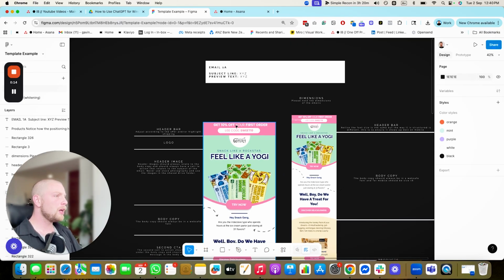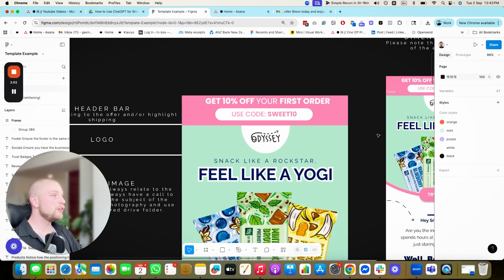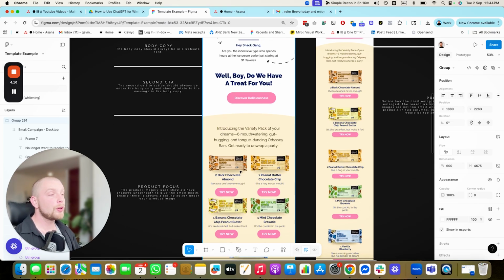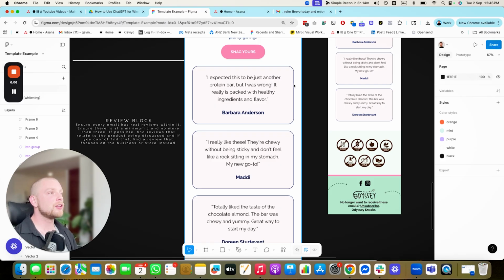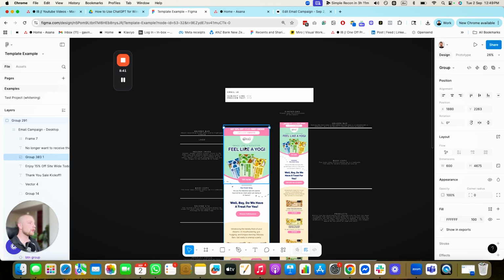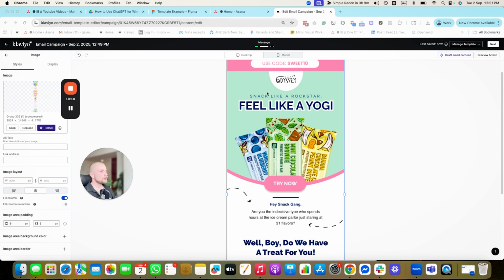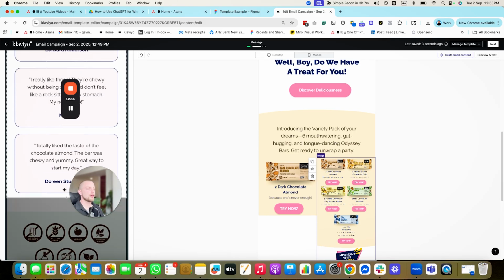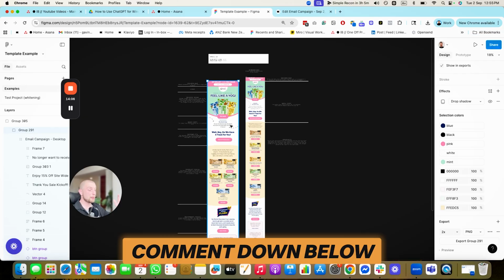How To Design Emails In Figma For Klaviyo (FREE Template)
Struggling to design professional emails that convert in Klaviyo? Your current workflow is costing you time and sales, but I can help you. In this video, I show you the exact Figma to Klaviyo process my agency uses to build high-converting email campaigns for our clients. Learn how to design for mobile and desktop, structure your offers, and use social proof effectively.

I will break down our master Figma email template (FREE template linked above). This guide will save you hours and improve your campaign's click-through rates. Watch now and fix your email design workflow for emails that actually convert.